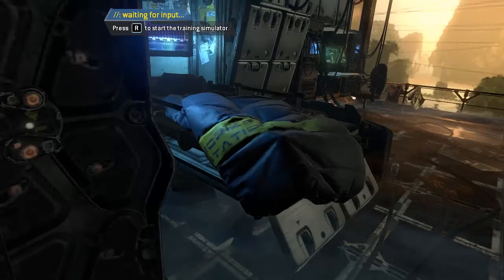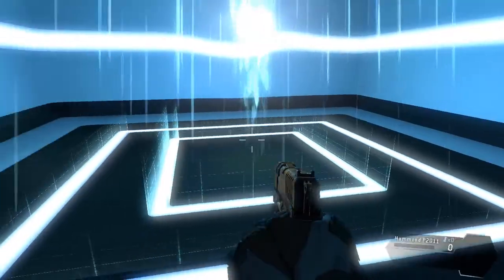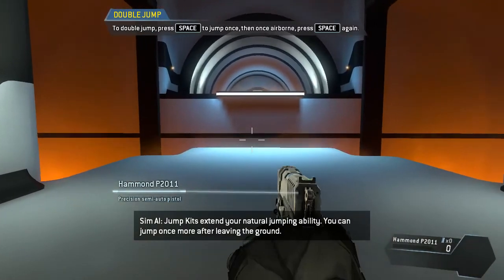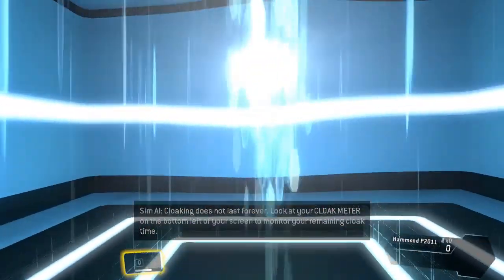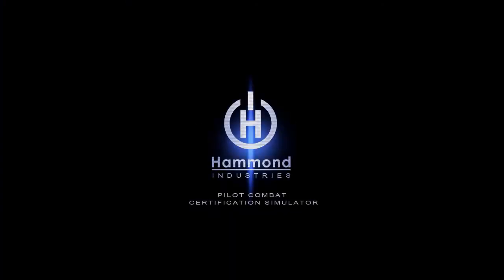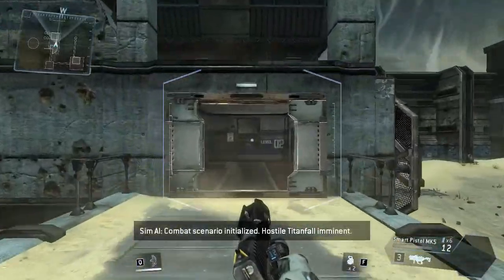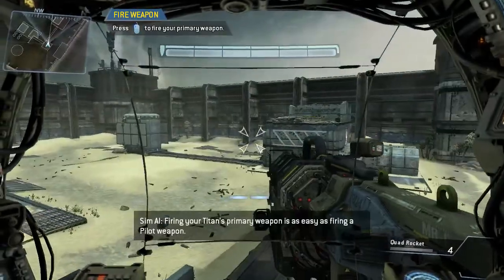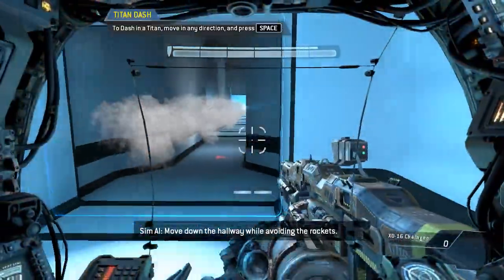TitanFall PC Beta: Intro!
Drones plays the TitanFall Beta on PC. Before he can become a master titanator he must first SAVE THE WORLD! Or go through a tutorial, whichever is first! Hope you enjoy!

"PREPARE FOR TITANFALL
Crafted by one of the co-creators of Call of Duty and other key developers behind the Call of Duty franchise, Titanfall is among the most highly anticipated games of 2014, having been shrouded in mystery for nearly three years. The visionaries at Respawn have drawn inspiration from their proven experience in first-person action gaming, and are building on that pedigree by taking a new approach to game design and creating an all-new universe with Titanfall.

FAST-PACED ADVANCED COMBAT
The advanced combat techniques of Titanfall give you the freedom to fight your way as both elite assault Pilot and fast, heavily armored Titan.

"The Titan moves with speed and grace normally reserved for general infantry and handles like an extension of the Pilot himself, holding a weapon in a first-person view." - Game Informer

THE FUTURE OF ONLINE MULTIPLAYER
Introducing the experience that combines fast-paced multiplayer action with the dramatically charged moments of a cinematic universe.

"A next-generation competitive multiplayer title that blurs the lines between traditional online shooters and single-player campaign." - Game Informer"

Available March 11